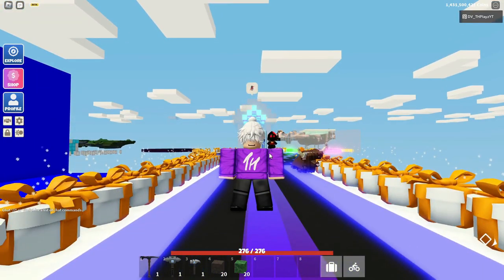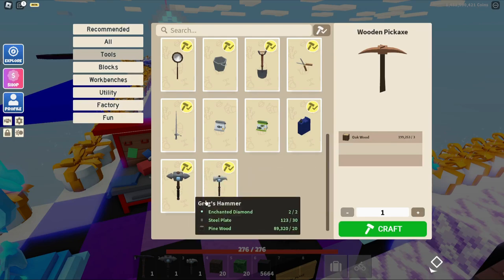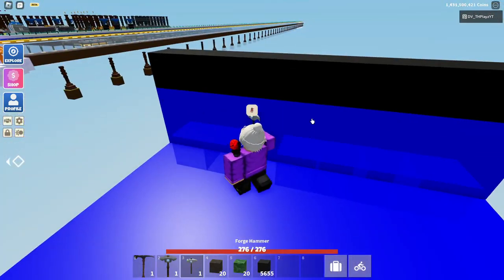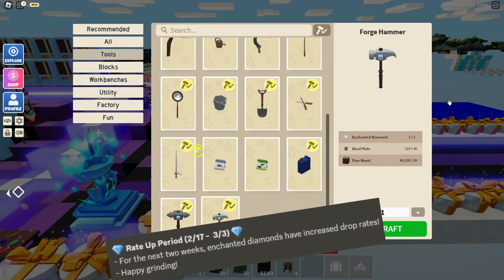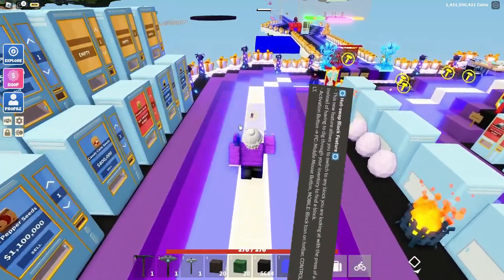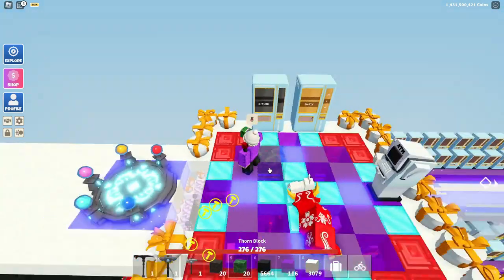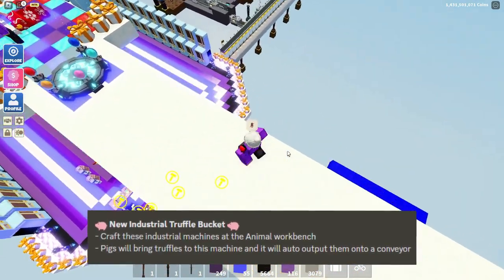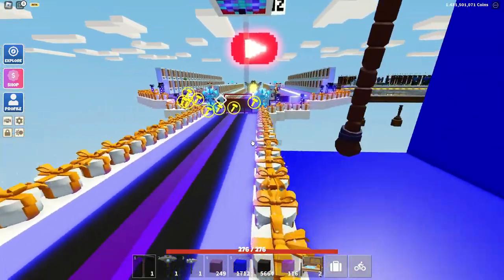New Building Tools Update In Roblox Islands!